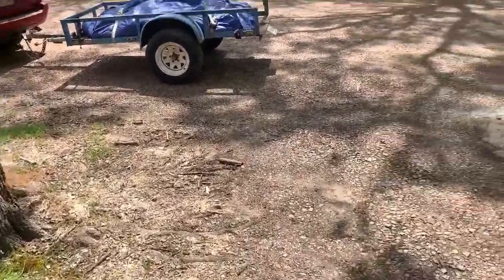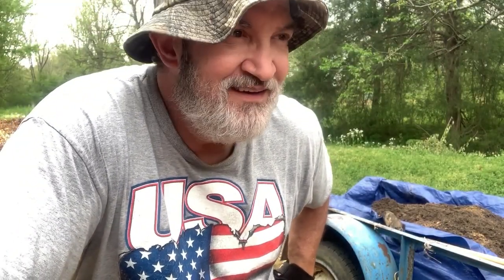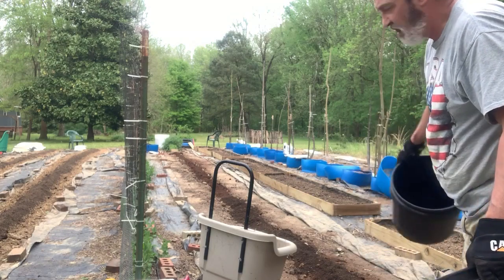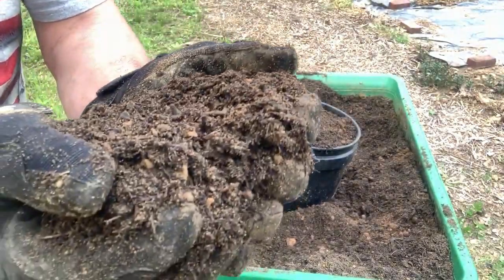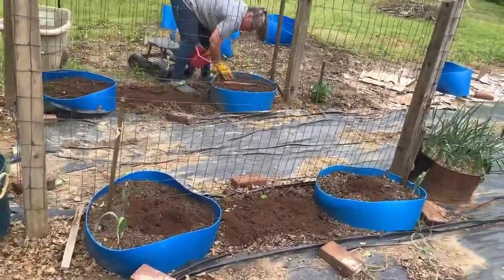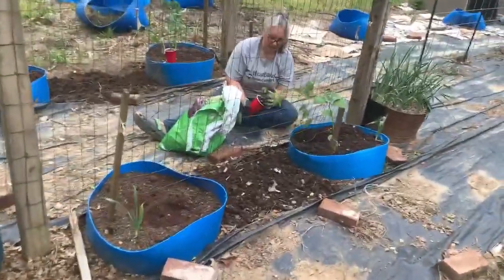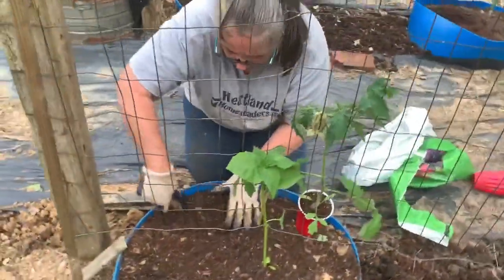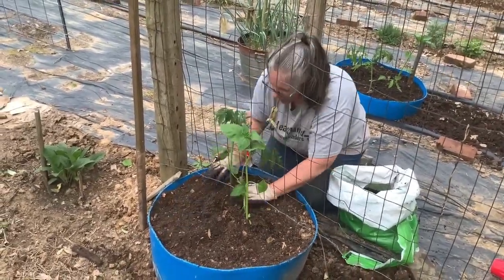Hauling Dirt, Prepping Garden And Getting A Workout.